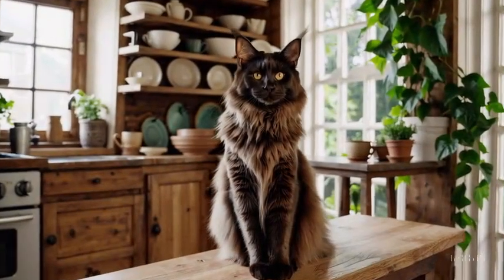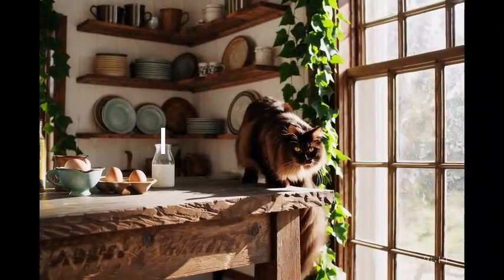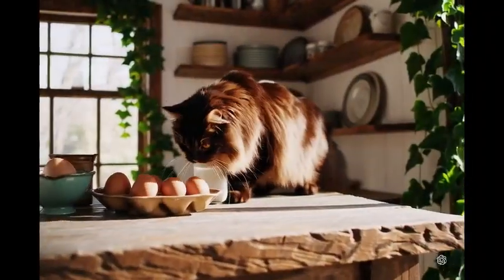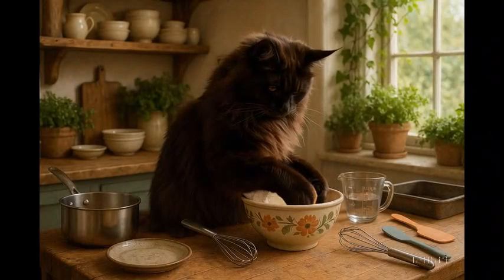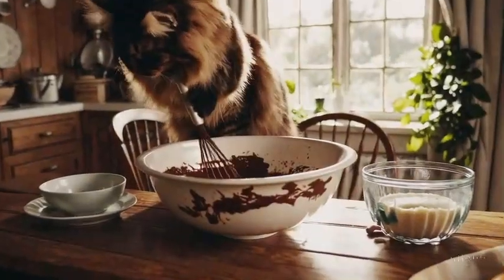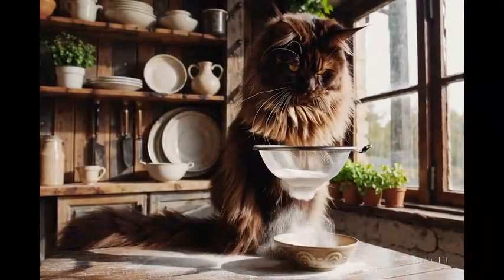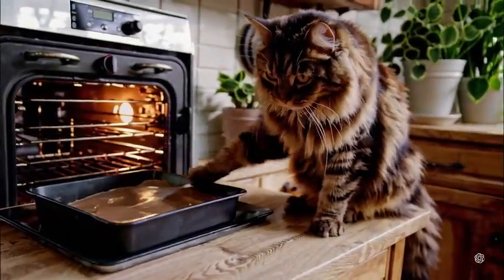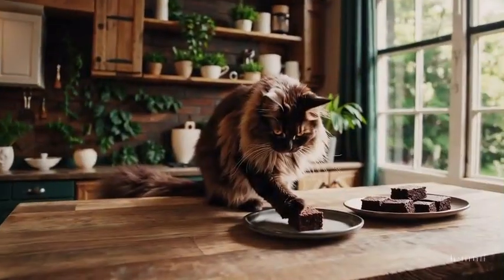Best chocolate brownies! New recipe 2025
Ingredients for delicious brownies